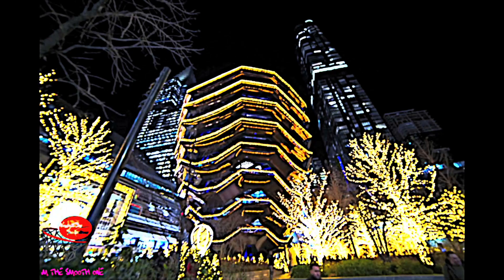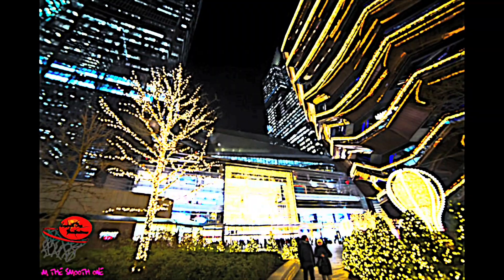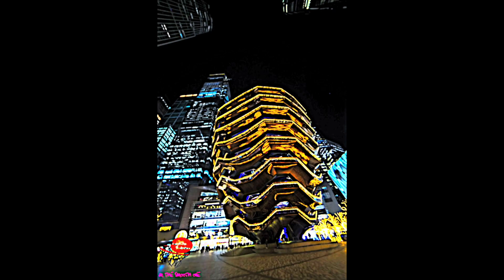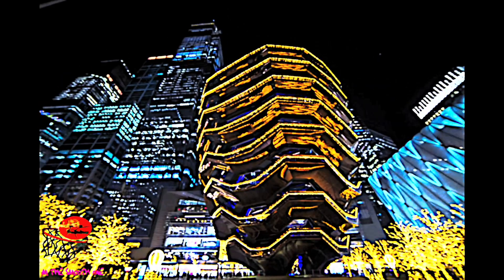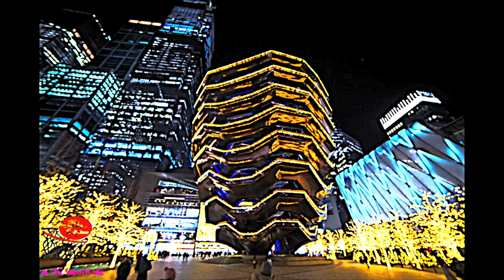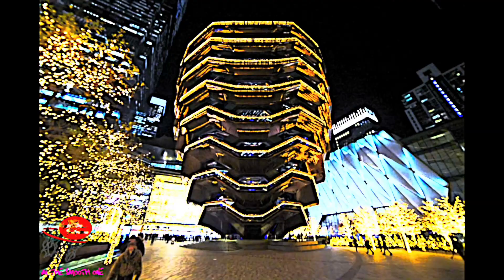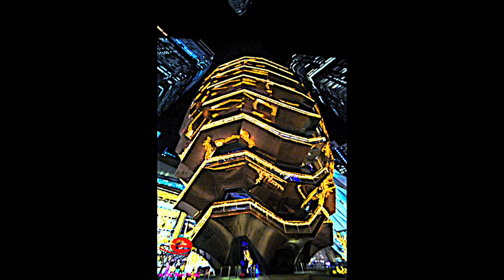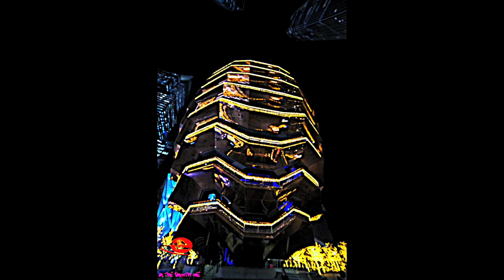I STOP ASKING PEOPLE& GO MYSELF IM NOT A HOLIDAY PERSON I JUST WANTED TO TRY OUT MY LENS